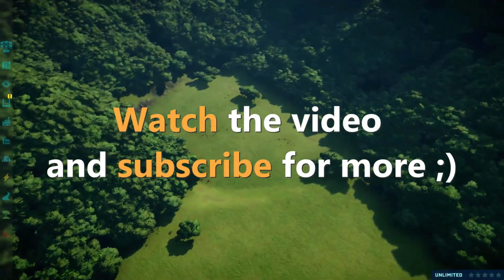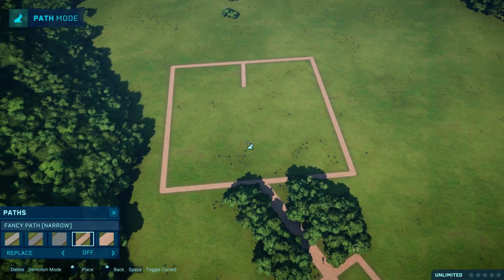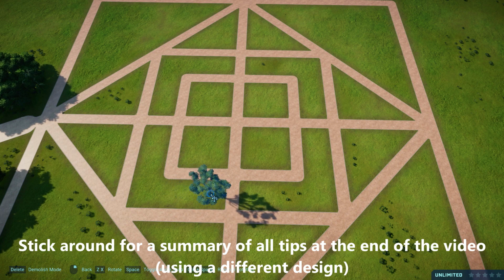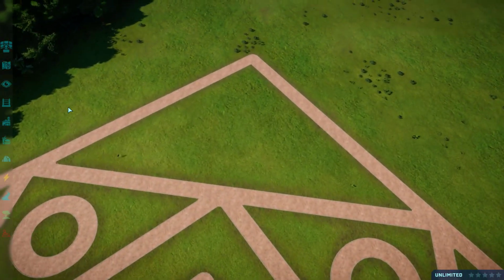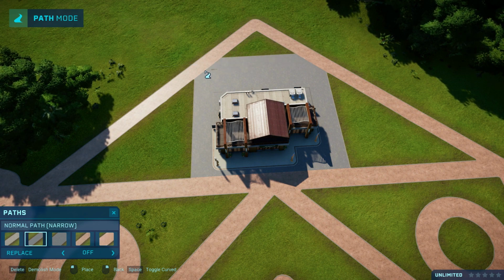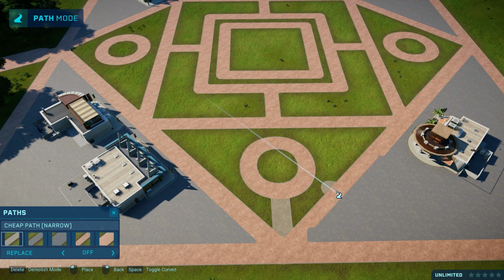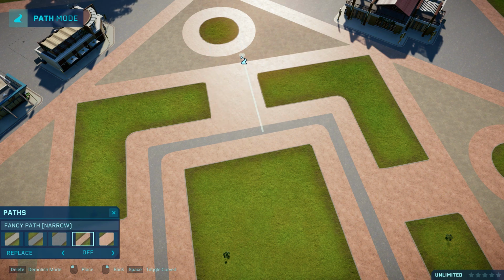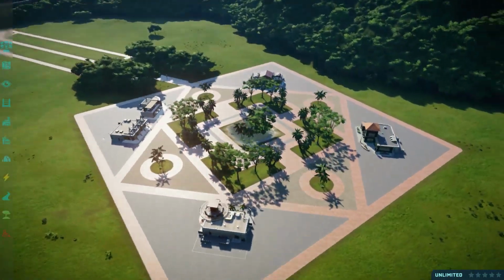Jurassic World Evolution tip: path design | How to use the path tool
Starting with these beginner's design tips, you can create awesome stuff, in spite of the limitations of the game. Path design is one of the only options we have in Jurassic World Evolution to create custom parks. Let me show you how to use the path tool in JWE.
Follow along as I build a simple public square using the path tool.

I hope this helps you with your parks! Let me know what your design ideas are and if you have any tips or suggestions for me :)